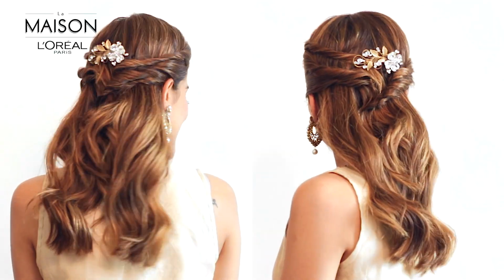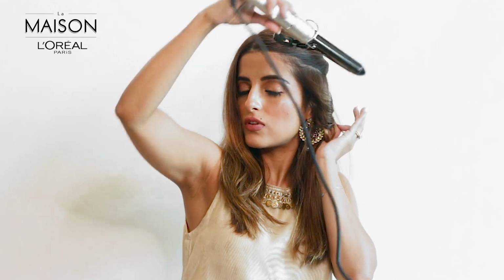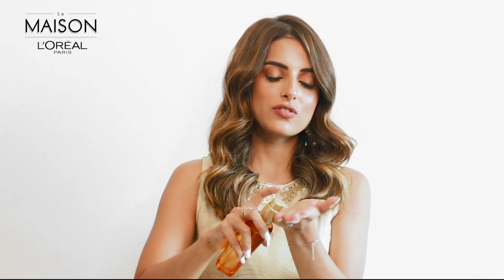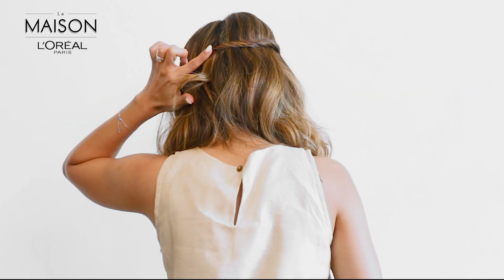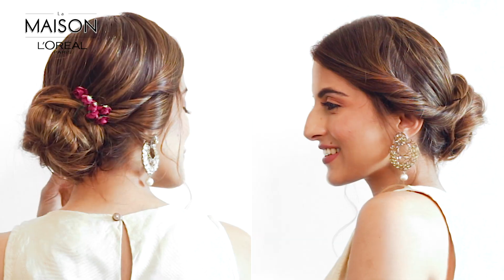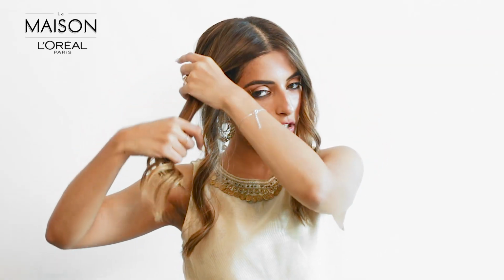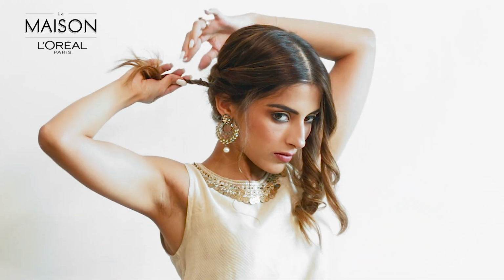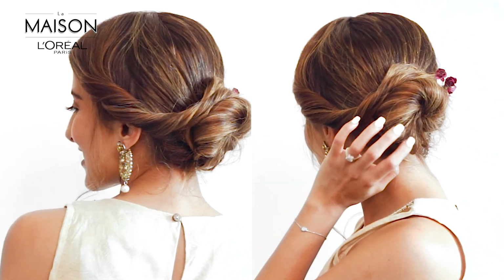Hairstyles for all Festive Occasions | Open Curls & Twisted Bun | Knot Me Pretty | L'Oréal Paris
In today’s episode of La Maison L'Oréal Paris, watch YouTuber Shalini Samuel a.k.a. Knot Me Pretty share 2 quick and gorgeous hairstyles for the upcoming festive season. To add that glam quotient to your looks, here are two different festive hairstyles that you can try to help you rock the Navratri look! So go ahead and try these simple yet elegant hairstyles this festive season.

Steps to Achieve the Navratri Hairstyles/Durga Puja Hairstyles:

For these festive hairstyles, you will need a hair serum to revive dry and dull hair and make it manageable for any hairstyle. Use a hair serum like the L’Oréal Paris Extraordinary Oil Serum which is infused with flower oils that make your hair soft, lightweight, and brilliantly shiny in just one use. Apply this L’Oréal hair serum from the mid-lengths to the ends of your hair to achieve easy, frizz-free hairstyles!

Hairstyle 1: The Pinned Back Open Curls Hairstyle
If you want to keep your makeup and outfit super simple, you can play up your hair and go a little more modern with your hairstyle with the Pinned Back Open Curls.
Begin by curling your hair, taking 2-inch sections at a time. Once you’re done, you can apply the serum to your curls and then just gently run your fingers through your hair to open up the curls. Then part your hair down the middle and from near your right temple, pick up a 3-inch section of hair and divide it into 2 parts. Twist both the sections of hair separately, and intertwine them with each other, all the way to the end. Secure the twisted braid at the back of your head with some bobby pins. Repeat these same steps on the other side.

Hairstyle 2: Twisted Knot Low Bun
If you are planning on going a bit bold with your makeup, then this bun hairstyle is perfect as it pulls your hair back and away from your face to add more focus on what you’re wearing and your makeup and also because it’s so simple and elegant, it just balances out your entire look.
How to make a twisted bun hairstyle? Part your hair in the middle to create two sections. Holding a section of hair from either side in each hand, lightly knot the sections at the back like shoelaces to form a twist. Add the rest of your hair from either side and repeat this process to form another twist. Tuck the loose ends under the knot and secure them with bobby pins. Pull out a few fringes on the front. To finish off your look, you can add a few flowers on one side. This adds to the elegance of the entire festive look.

Complete the look with Hairspray
To keep your Durga Puja/Garba hairstyle in place and make it look good throughout, use a heat protectant hairspray like the L’Oréal Paris Elnett Satin Hairspray that protects your hair against humidity and also a setting hair spray that gives you a long-lasting style with a glossy and natural finish. Remove the security tab, shake the can and spray from about 12 inches away. This L’Oréal hair spray dries quickly and does not leave your hair looking unnaturally stiff.

There you go! 2 quick and easy Indian hairstyles not just for Navratri or Durga Puja, but for all festive occasions. We hope you found the looks useful!

Also, here are some other videos that you might like:

• Watch Shalini Samuel share her tips to achieve the perfect high ponytail at home
• Learn how to achieve a salon-like blowout at home with Simmy Goraya and Sonam Babani
• Master the Mask Makeup Look to enhance your eyes with Simmy Goraya and Ankita Chaturvedi